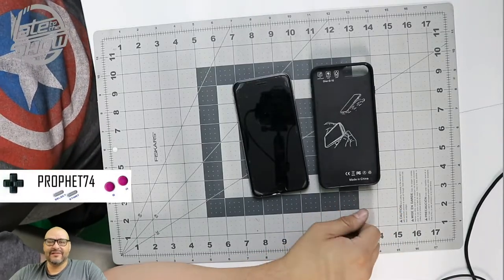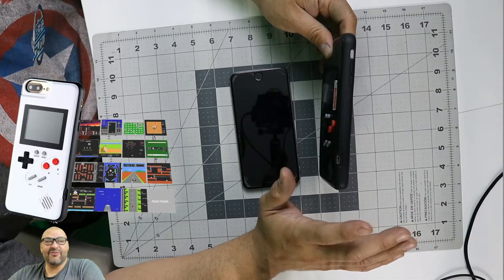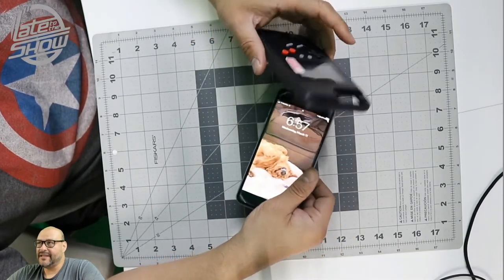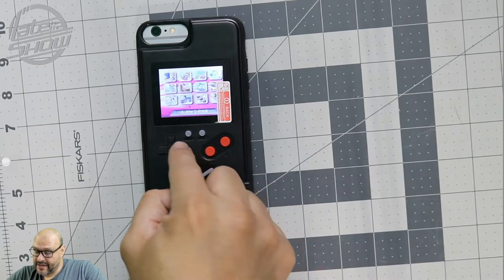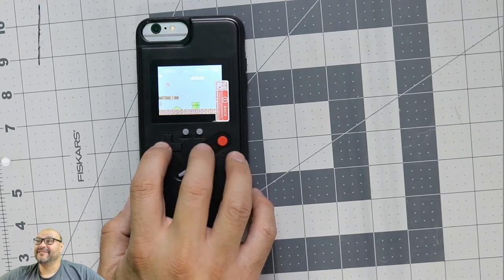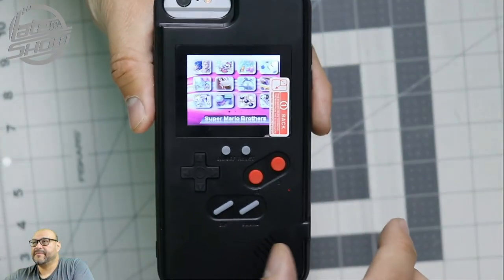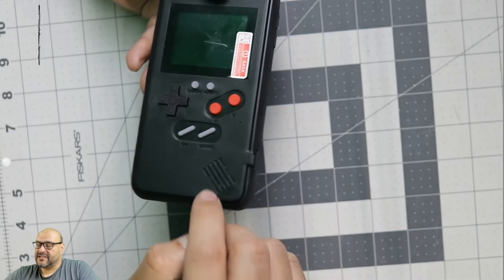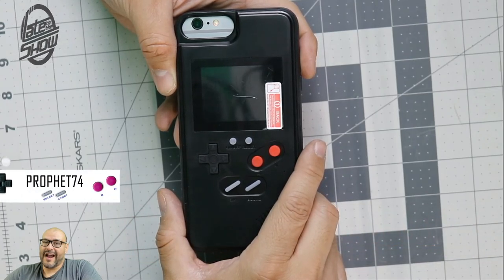Retro Handheld Game Console Phone case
Retro Handheld Game Console Phone case - Retro 3D Phone Protective case with 36 Small Games - Compatible with The iPhone (Black, iPhone 6P/6SP/7P/8P)